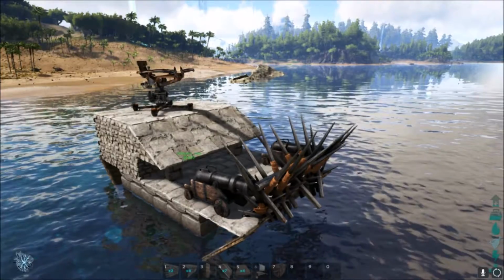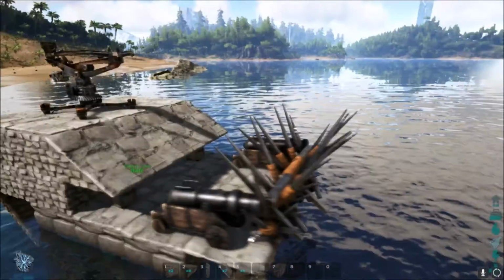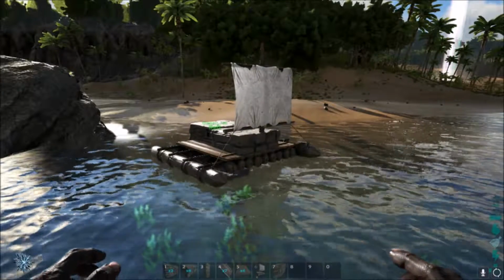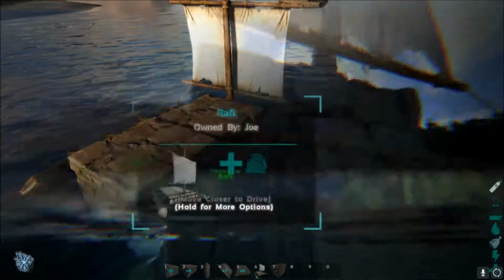BEST WAY TO HIDE STORAGE | 3 BEST Raft Designs Ark: Survival Evolved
This is a video showcasing 3 of my best raft designs.
The First is a battleship design.
The Second is a base which can be hidden in rocks.
The Third is the best way to hide storage.